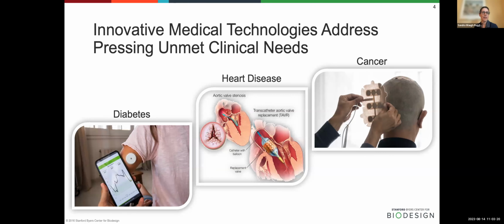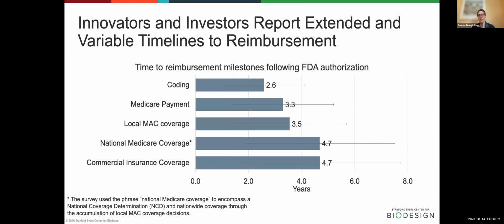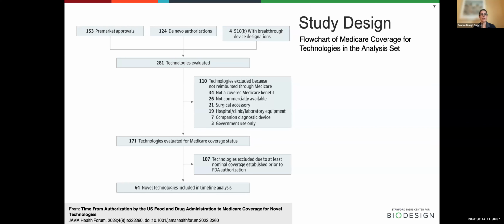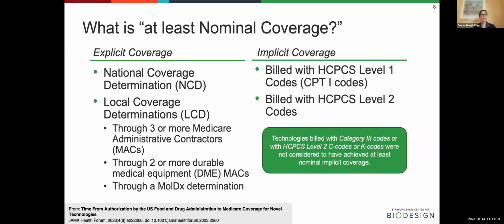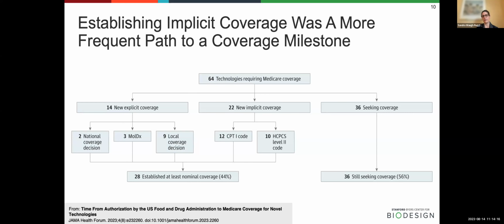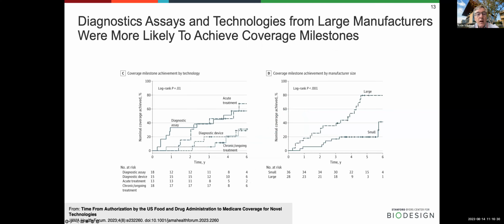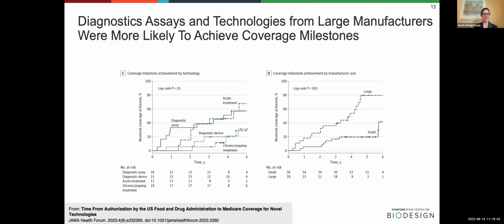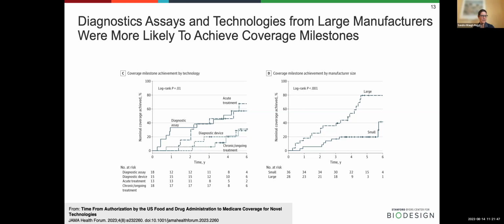Webinar: Time from FDA Authorization to Medicare Coverage for Novel Medical Technologies - 08/14/23